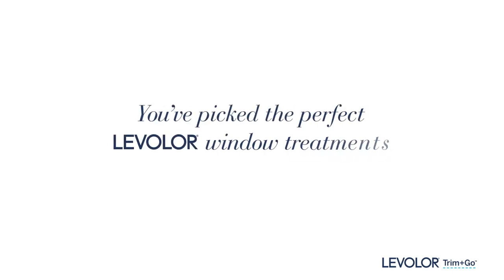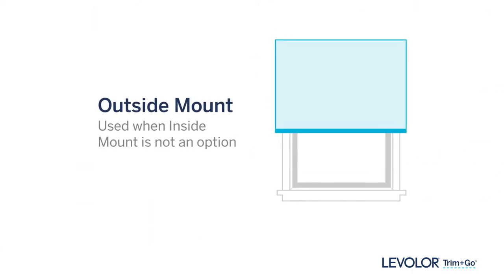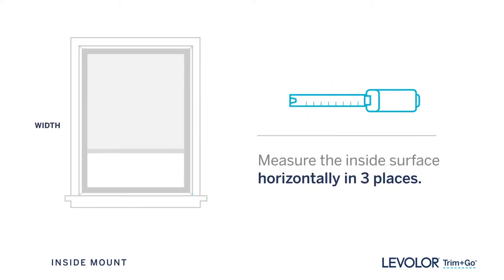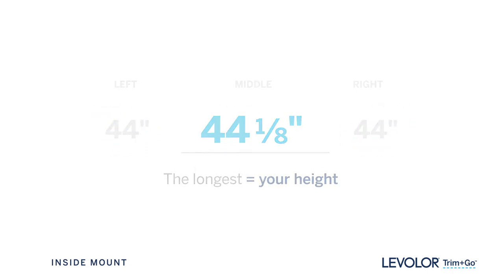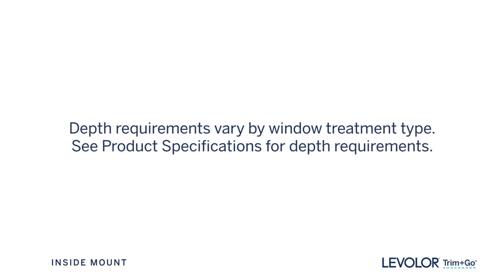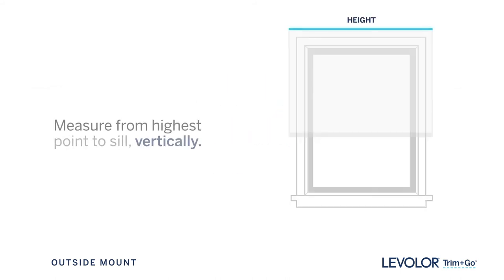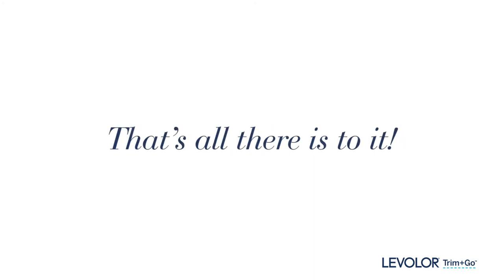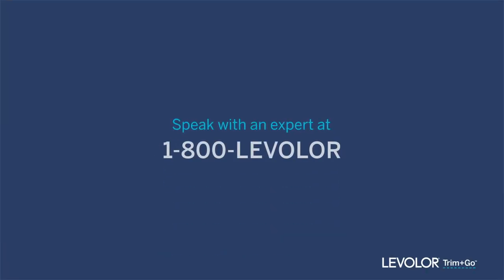LEVOLOR Trim+Go How to Measure